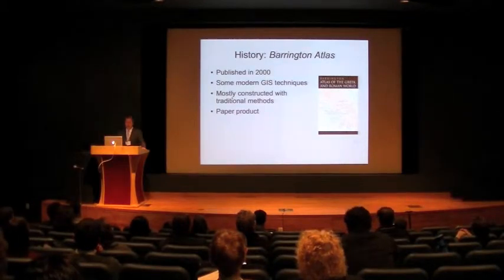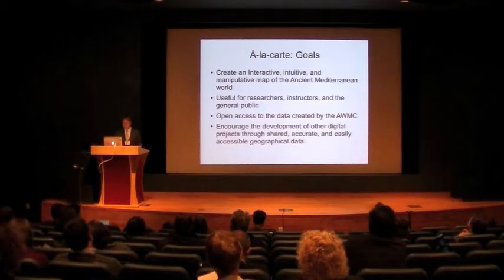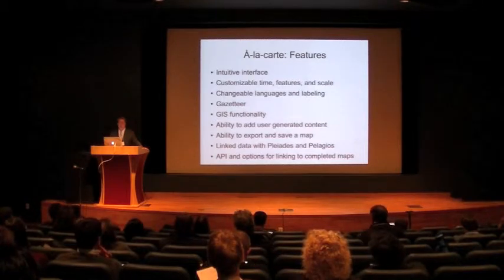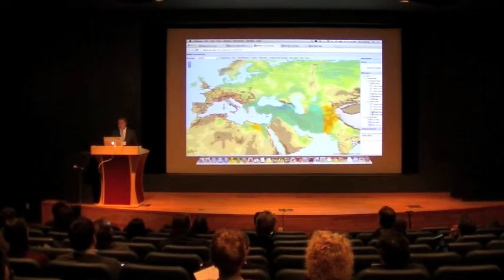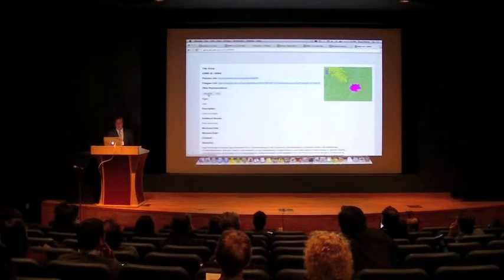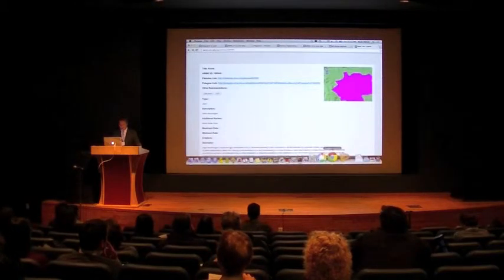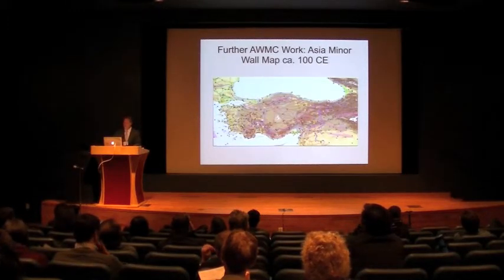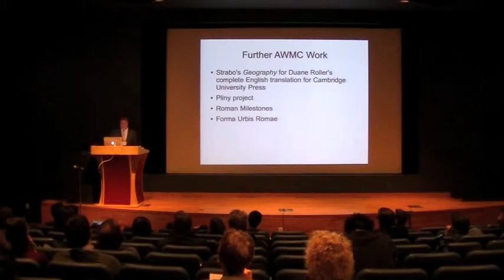DCA 2013: Ryan Horne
Ryan Horne (UNC-Chapel Hill): Mapping antiquity a-la-carte: a GIS interface of the ancient world. Filmed at the University at Buffalo, SUNY.